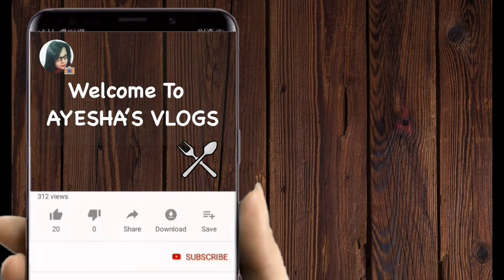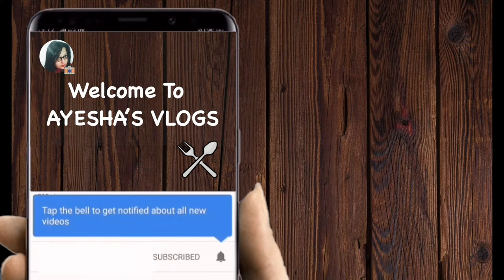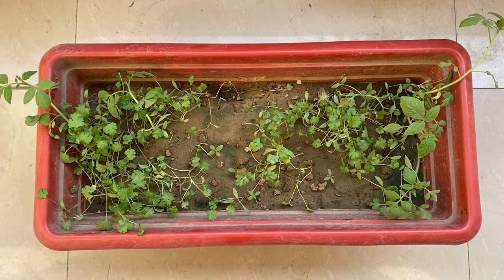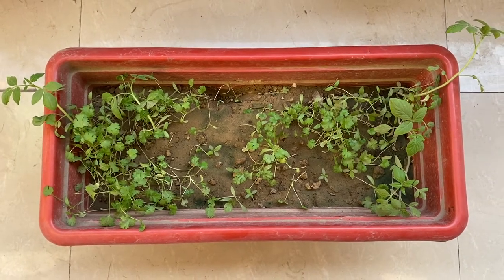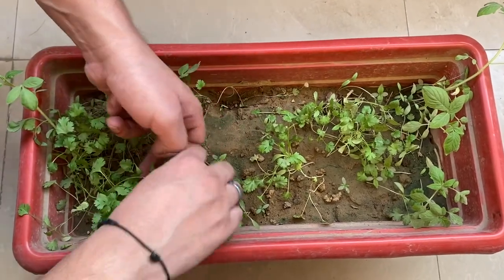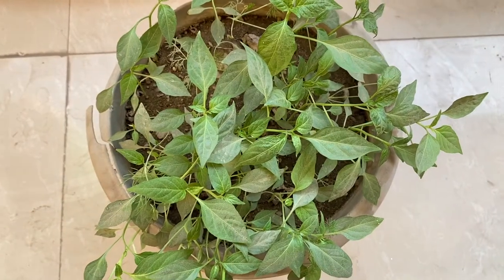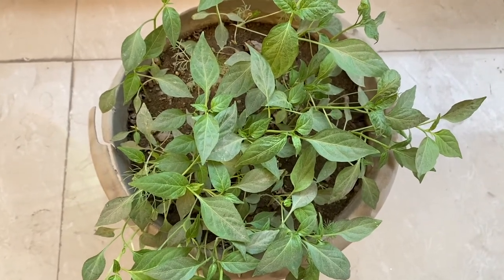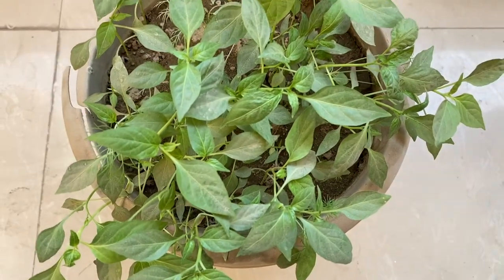Home Gardening (PART-1) | AYESHA'S VLOGS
This channel is about  cooking ,entertainment & travel . I will share my own experiences with you guys. Channel will describe my daily life activities  . Hope you all would love my videos .